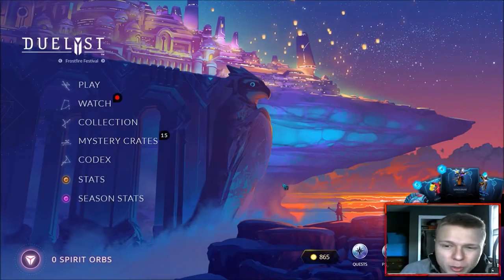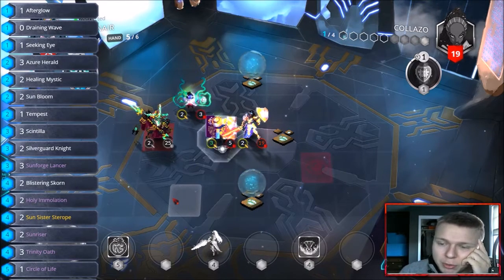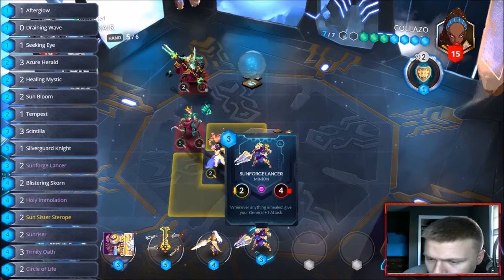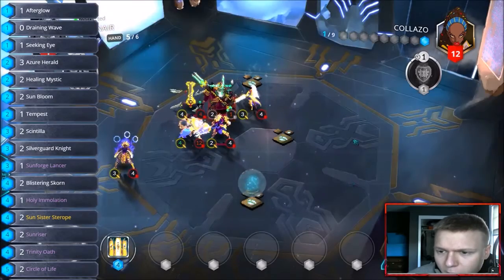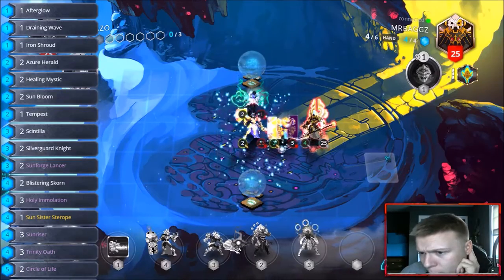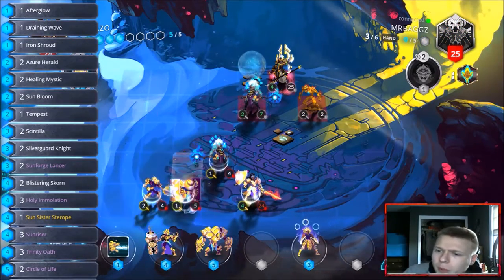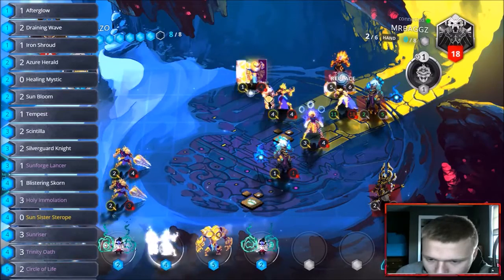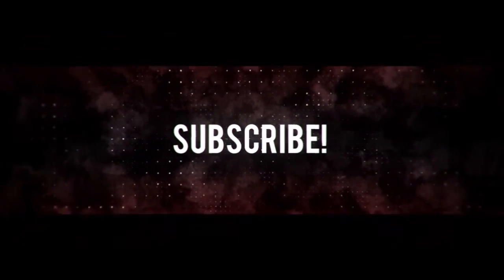Laddering with Collazo #7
Lets play Helaner